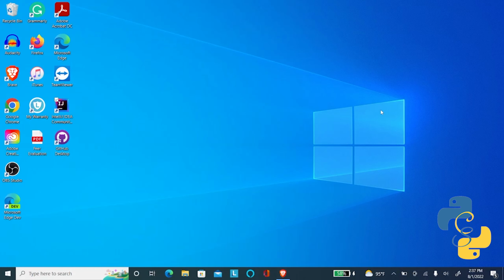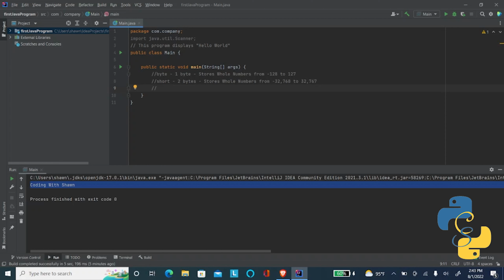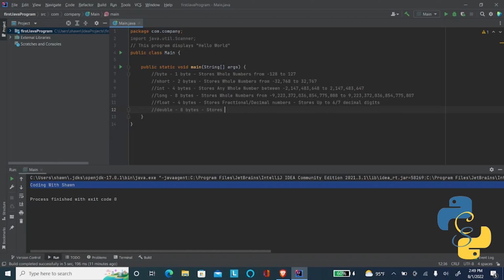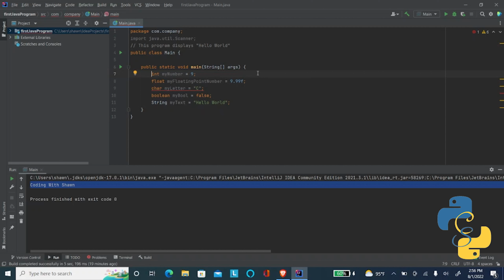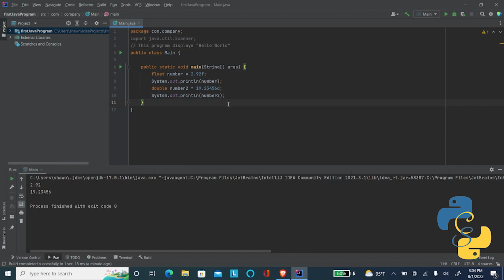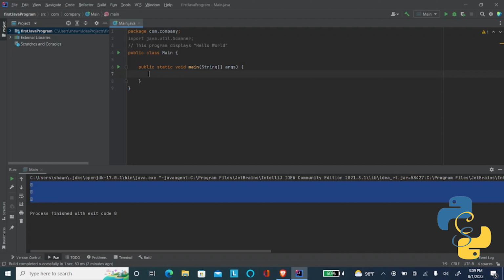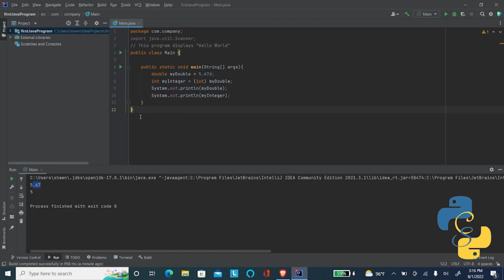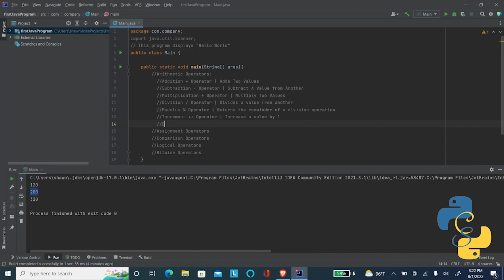Java For Beginners 2022 | Lesson 4 | Data Types, Operators, and Type Casting [4K]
Hello intelligent coders! In this video, we learn about Java data types, operators, and we learn how to type cast and the types of casting.
How To Install NumPy, PANDAS, and Matplotlib

Sections:
0:00 Introduction
2:15 Data Types
34:57 Type Casting
39:22 Operators/Arithmetic
45:40 Outro